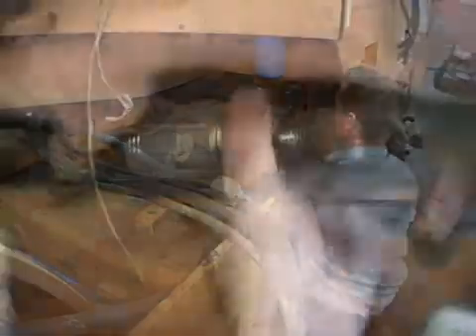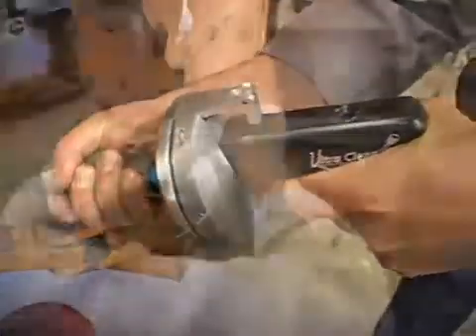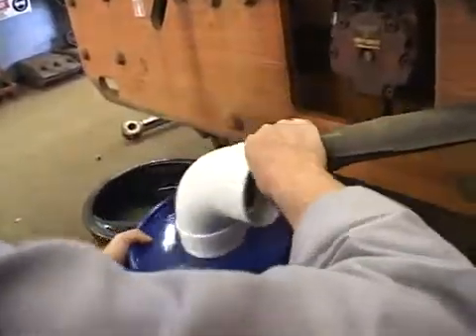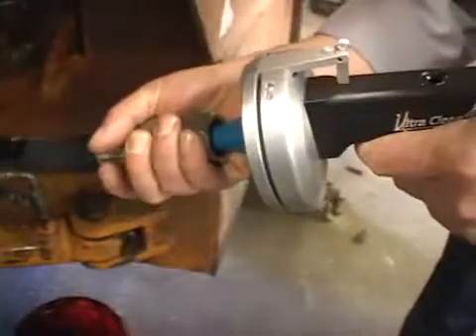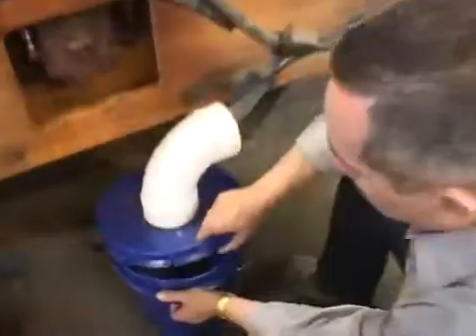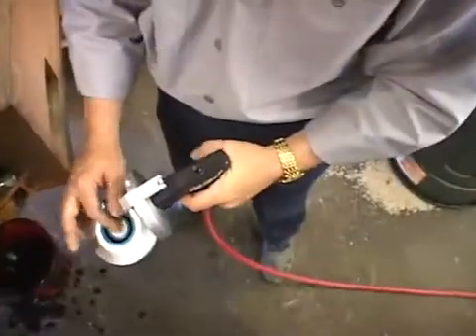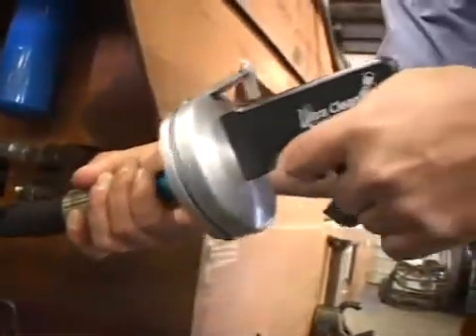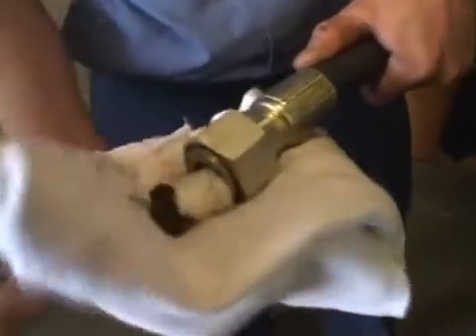Evitando contaminação no Sistema Hidraulico - Ultra Clean Brasil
Ative a legenda automática do youtube (vídeo em inglês) - Saiba como evitar a contaminação no sistema hidráulico utilizando o Uc System.